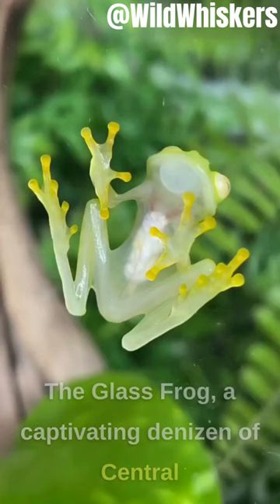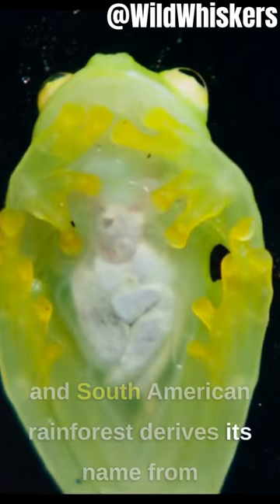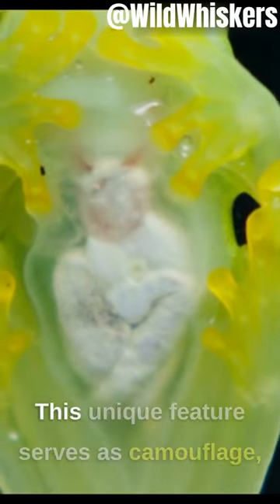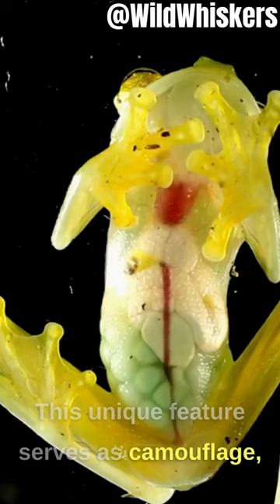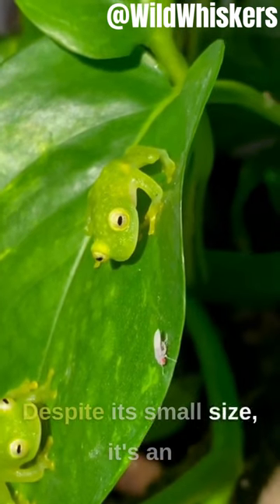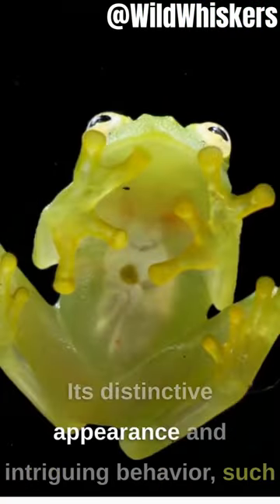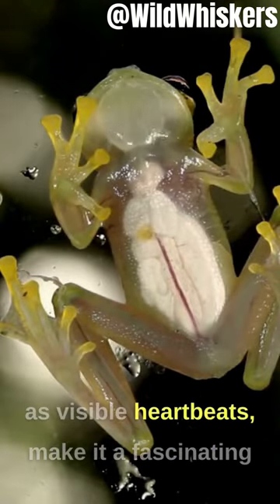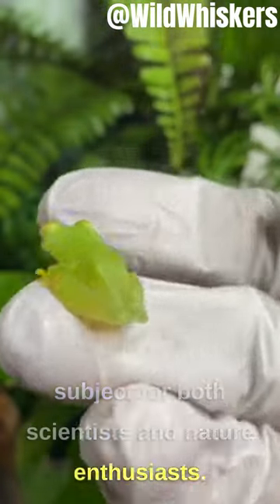Glass Frog | The Crystal Hopper 🐸